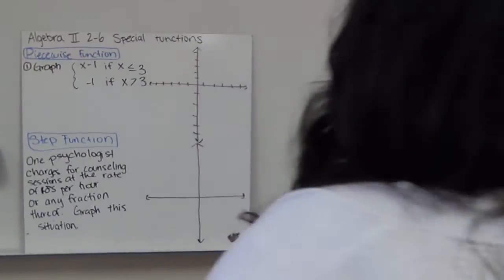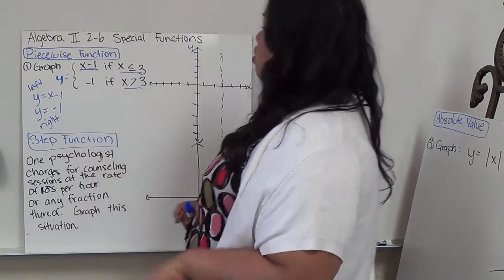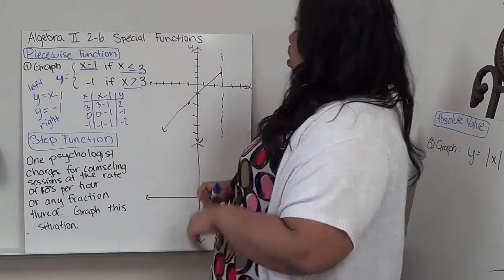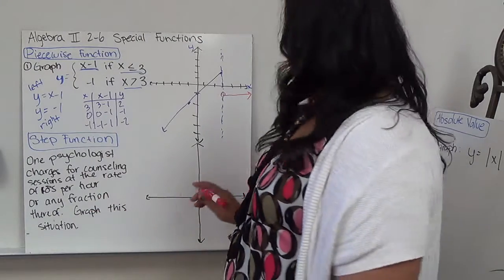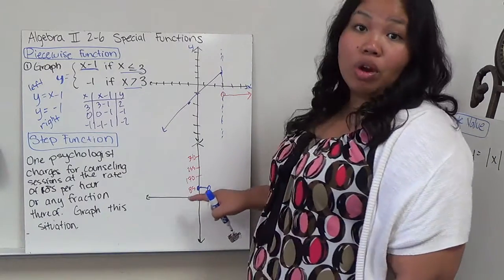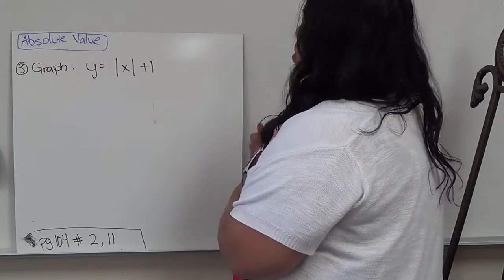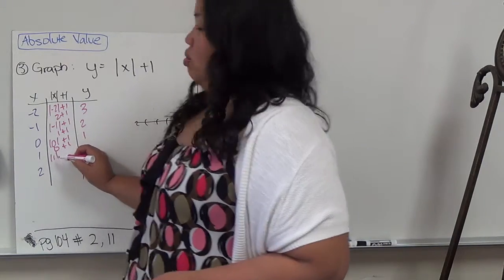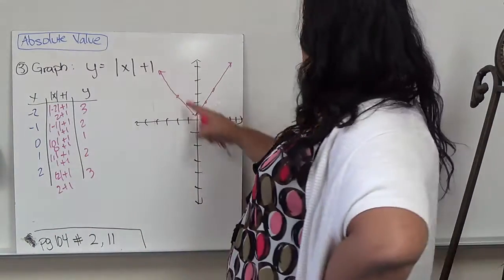Algebra II 2.6 Special Functions